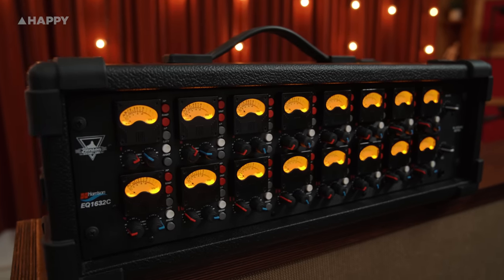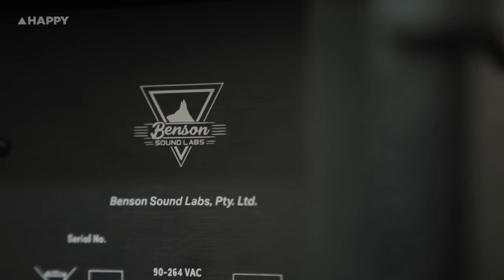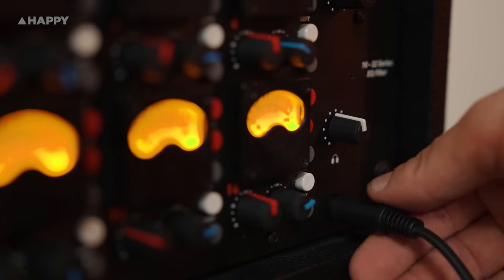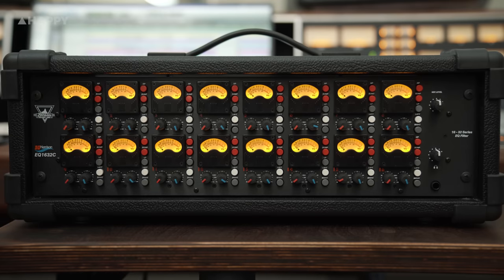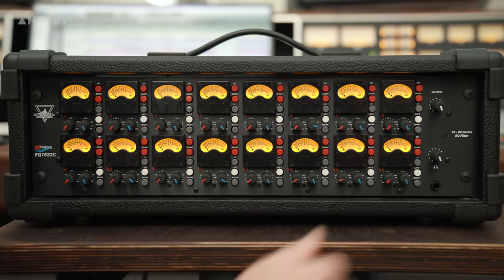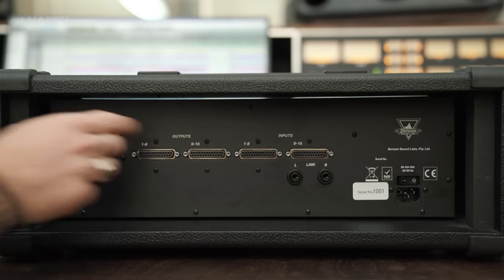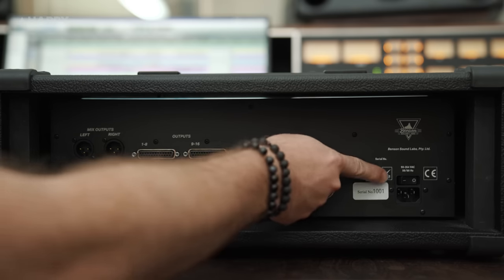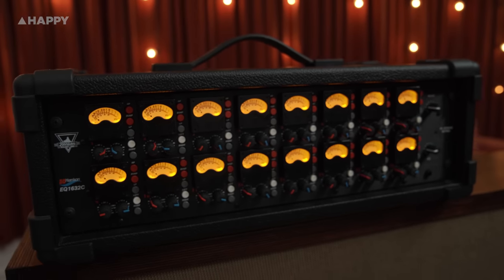Benson Sound Labs 1632 Summing Mixer | Full Demo and Review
We got our hands on the brand new Benson Sound Labs 1632 summing mixer and it's an absolute game-changer! It packs a punch with 16 channels of pure analog power and the sound of the world-renowned Harrison 32 series console.

Newcomers Benson Sound Labs have just two products, one being the 1632 summing mixer that has the sound of the world-renowned Harrison 32 series console, which changed the game for recording and mixing.

The next best thing to a console is a summing mixer (a piece of outboard where you send your individual stems — or groups — to mix down to a stereo track) and in the Benson Sound Labs 1632 summing mixer you get 16 channels with EQ, a special Bump feature and extra features to make your workflow much better.